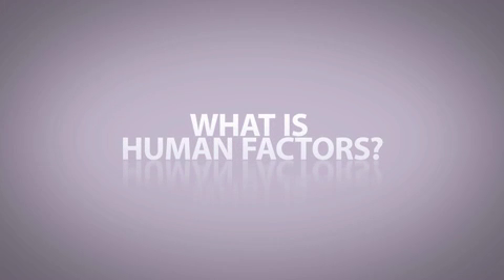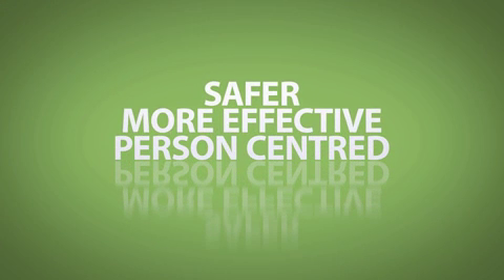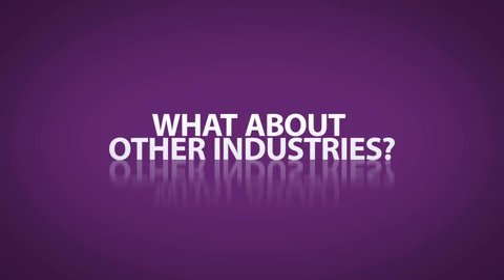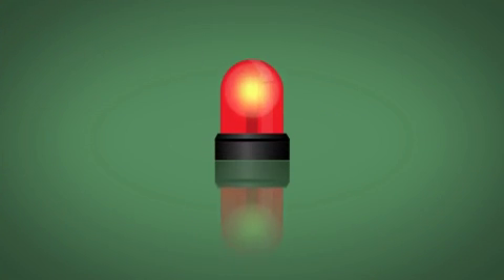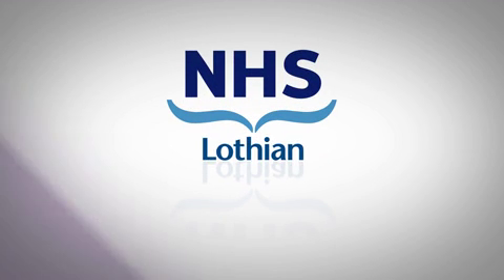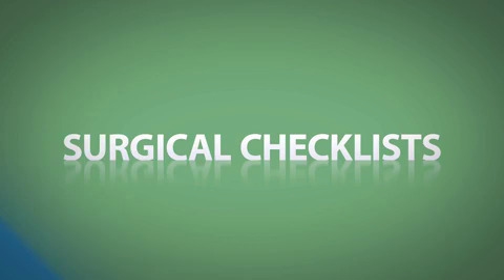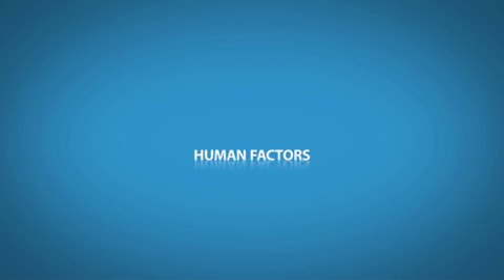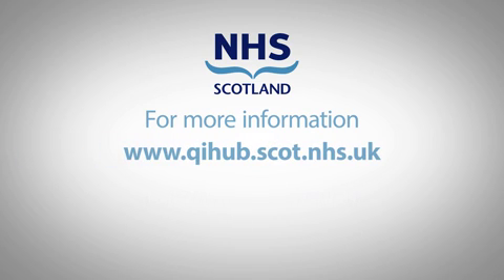Human Factors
This video  introduces you to the science of human factors. It has the potential to support the safe, effective and person centred delivery of healthcare in NHSScotland. The video defines what human factors is and outlines the seven key factors that are most important within healthcare. These are: Stress, Fatigue, Cognitive workload, Design, Equipment, Teams and Culture. Learning more about how to optimise the way we support these is integral to redesigning a system that works for and not against us.